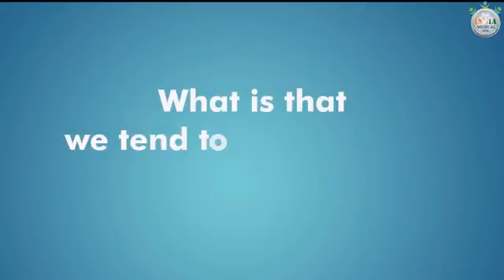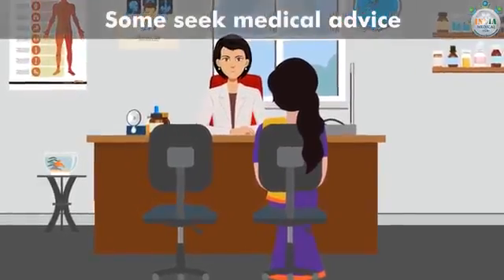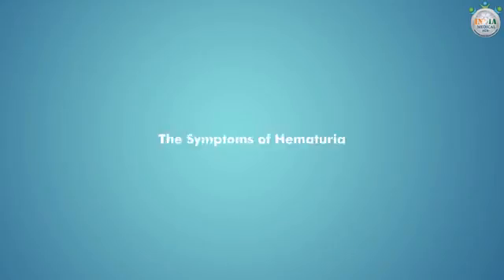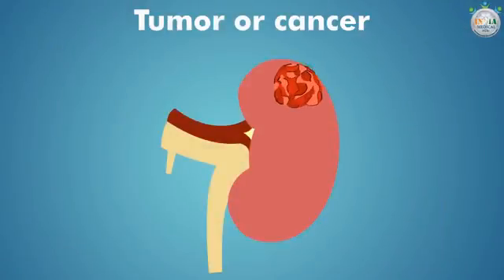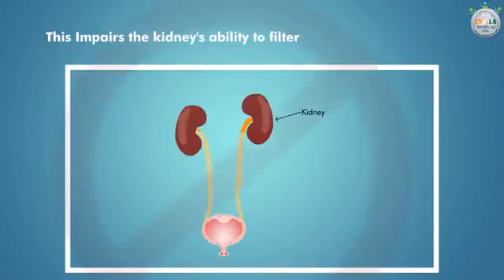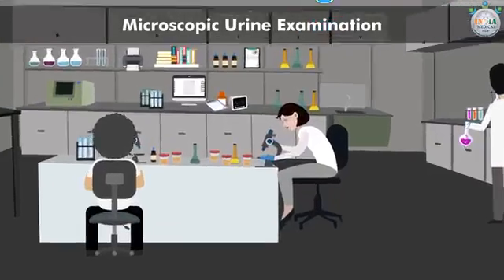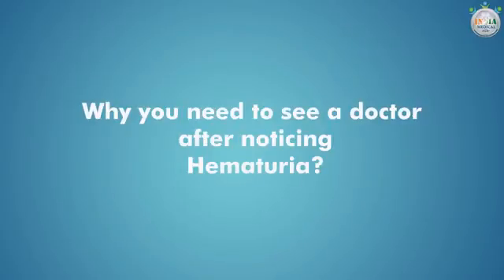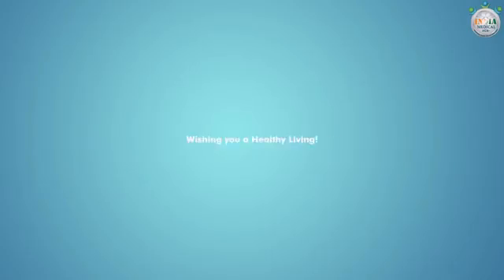Urelojy step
Arpon xp